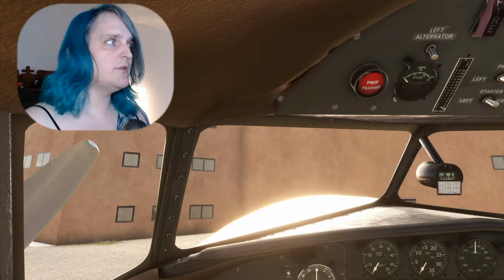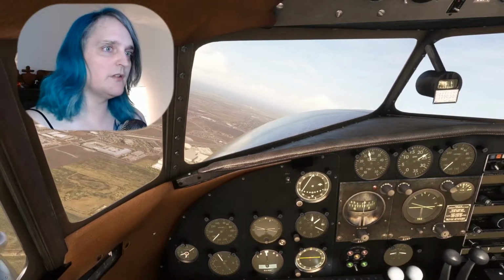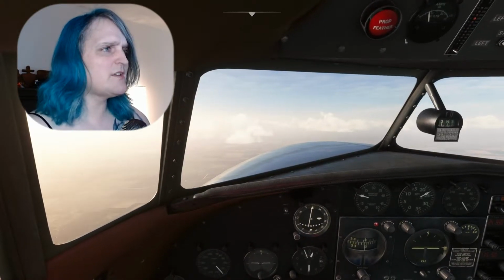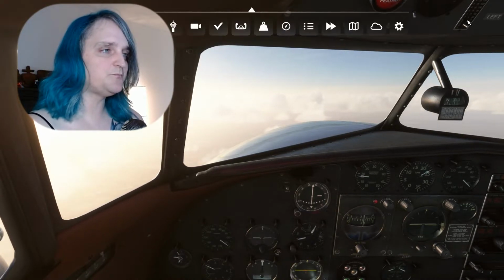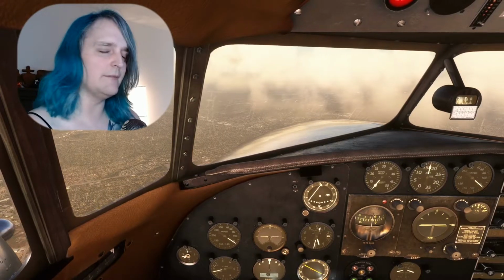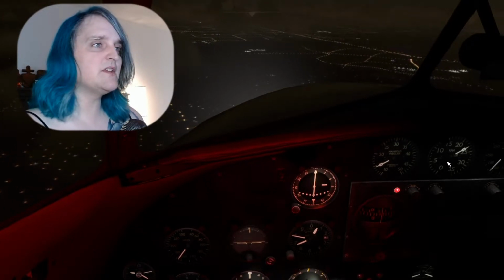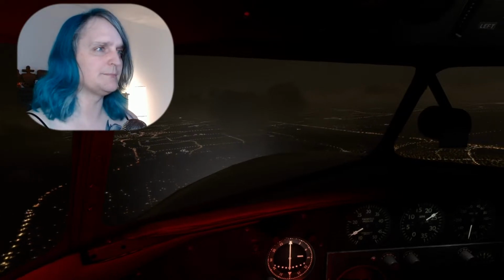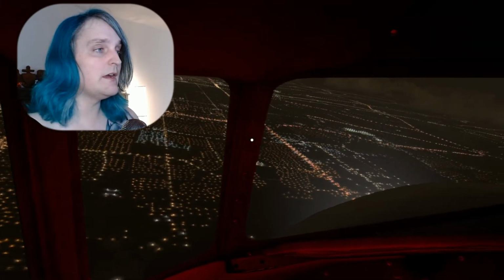Microsoft Flight Simulator 2020 - Braniff Airways Trip #2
The early 1930s saw a massive advancement in passenger air travel, with single-engine wooden air mail airplanes giving way to sleeker, faster twin-engine all-metal passenger airliners. The middle of the decade came down to a three-way struggle between Douglas, Boeing, and Lockheed for dominance over the fledging and coveted airline routes. Lockheed's offering was the Model 10 Electra.

Saoirse goes back a little further in time to 1936 to demonstrate the L-10A, in service with Braniff Airways on their Trip #2 which originated in Brownsville, TX. Come learn a little about the L-10 and Braniff Airways, the "jellybean fleet."

Art by Goat Train

And other cool people!

**Who is Saoirse?**

Saoirse is a transfem logistics specialist and former truck driver, an avid gamer, and an aviation enthusiast living in Hollywood, California. She used to work in the film industry as part of Wayside Creations. Now she's back on YouTube hoping to entertain once again!